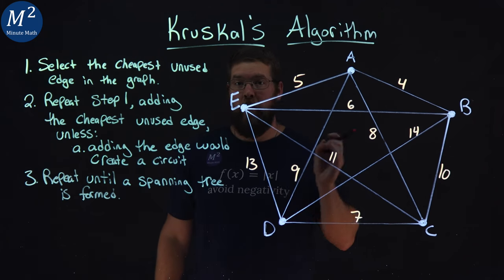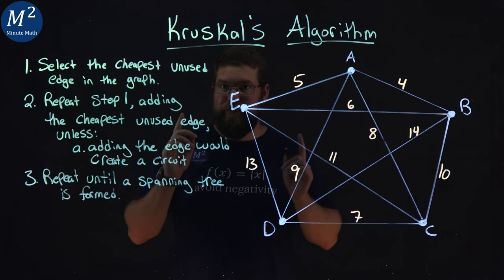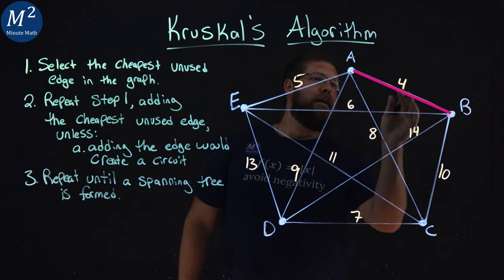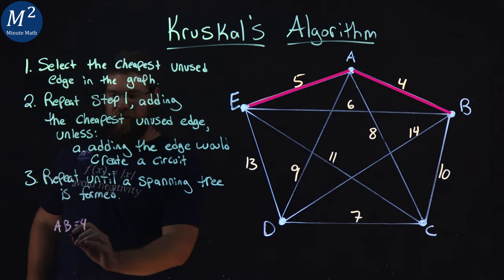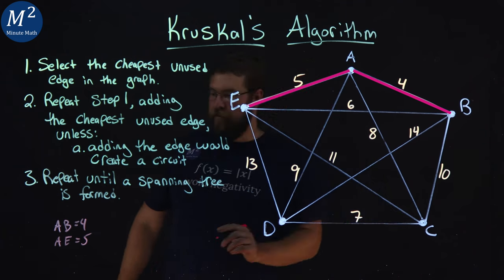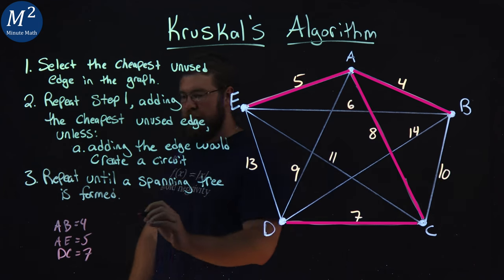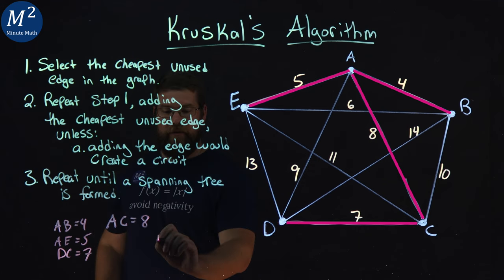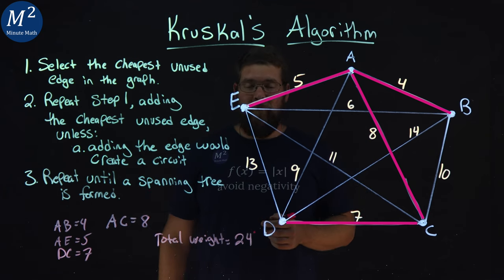Kruskal's Algorithm Explained Simply (Minimum Cost Spanning Tree) | Graph Theory Basics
In this video, I walk you through Kruskal's Algorithm, a popular method in Graph Theory for finding the Minimum Cost Spanning Tree (MCST) of a graph. This algorithm efficiently builds a spanning tree by selecting the cheapest edges while avoiding circuits.

Here are the steps we’ll cover in the tutorial:

1. Select the cheapest unused edge: We begin by picking the edge with the smallest weight in the graph.
2. Add the edge: Continue selecting and adding edges, with one key rule: a. Avoid circuits: Don’t add an edge if it would create a cycle in the graph.
3. Repeat until a spanning tree is formed: Continue selecting edges until all vertices are connected and we have a spanning tree.

By the end of this video, you’ll understand how to apply Kruskal's Algorithm to efficiently find the Minimum Cost Spanning Tree, making it useful for network design, pathfinding, and optimization problems. Leave your questions in the comments if you need any clarification!